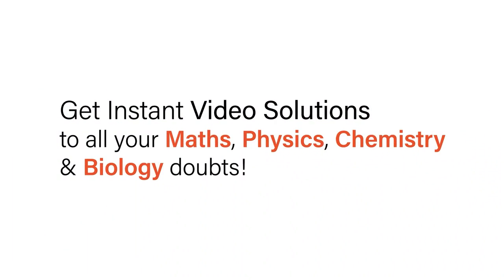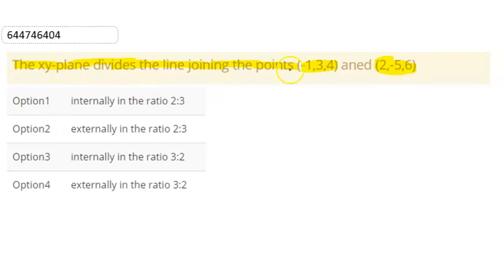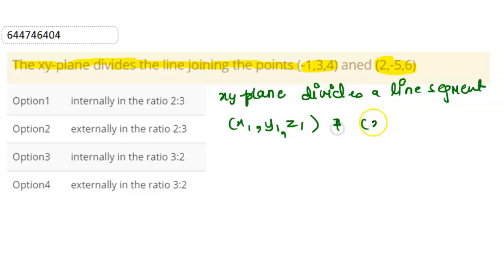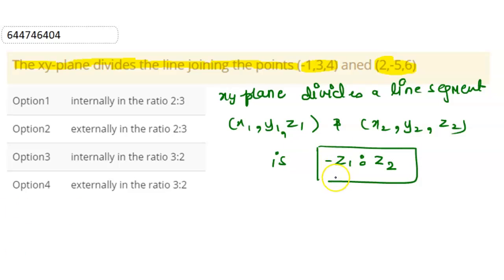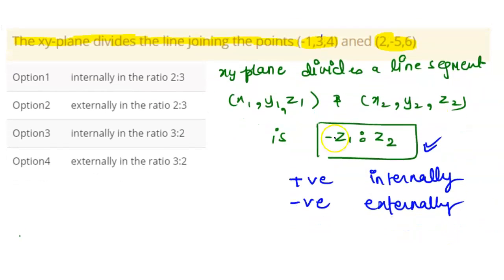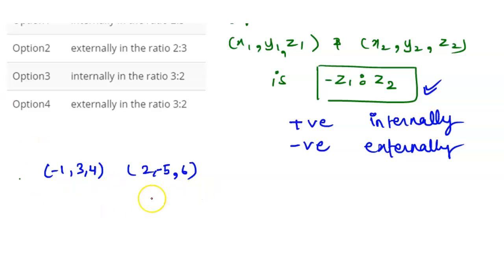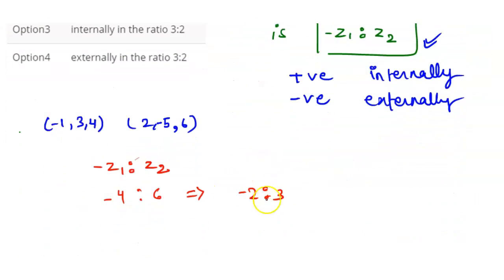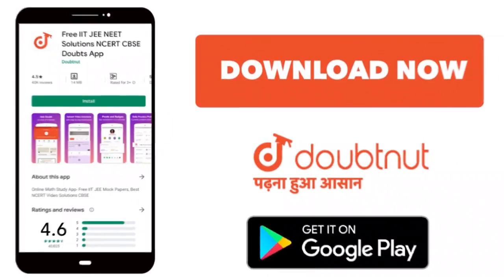The xy-plane divides the line joining the points (-1,3,4) aned (2,-5,6) | 12 | THREE DIMENSIONA...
The xy-plane divides the line joining the points (-1,3,4) aned (2,-5,6)
Class: 12
Subject: MATHS
Chapter: THREE DIMENSIONAL COORDINATE SYSTEM
Board:IIT JEE

👉 Have Any Query? Ask Us.